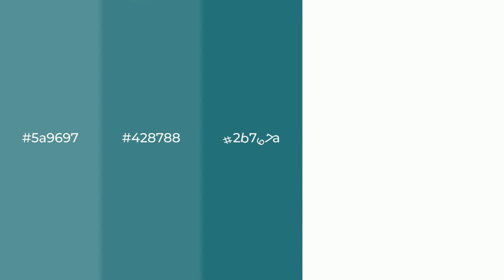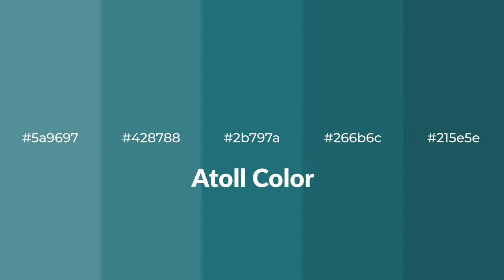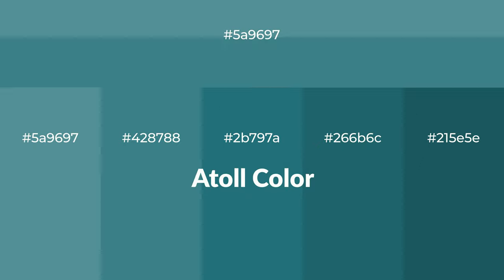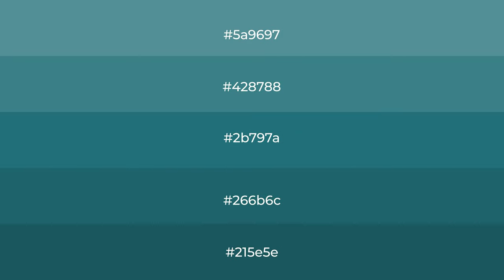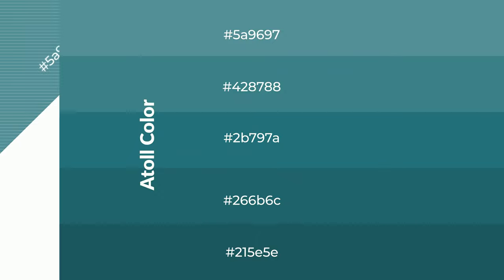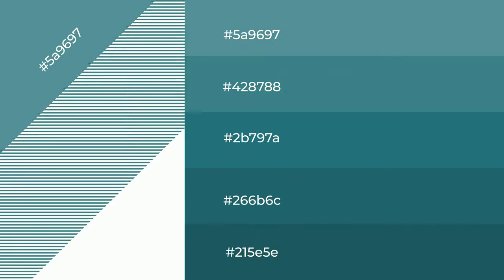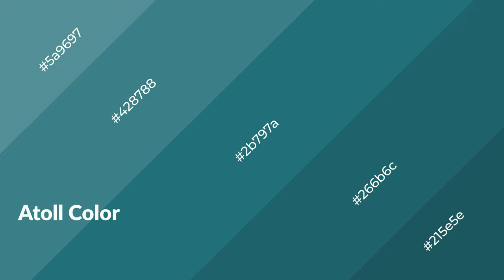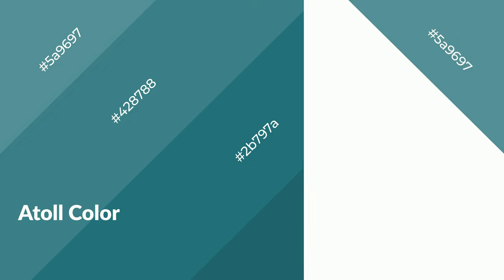Shades & Tints of Atoll color 2b797a A Cool Green color 266b6c 215e5e #428788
Shades of Atoll color 2b797a Cool Shades of Atoll color with Green hue for your project!

Shades
Hex 266b6c

Tints
Hex 428788

Atoll is a cool color, and it emits calming, serene, soothing, refreshing, spacious, unwinding, peace and relaxed emotions. Cool colors are like water, ice, sky, grass, soft and snow. You can see them used in baby products.